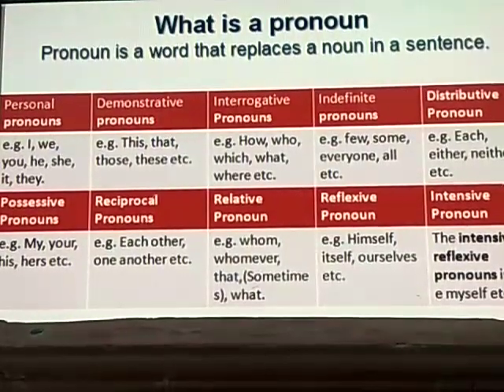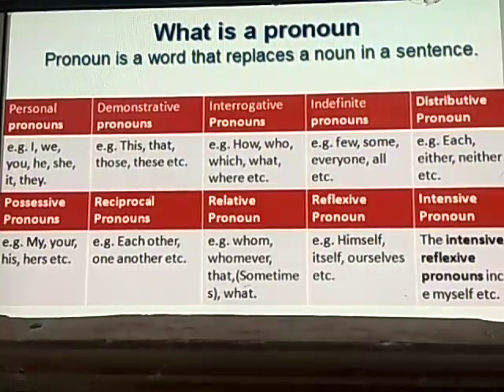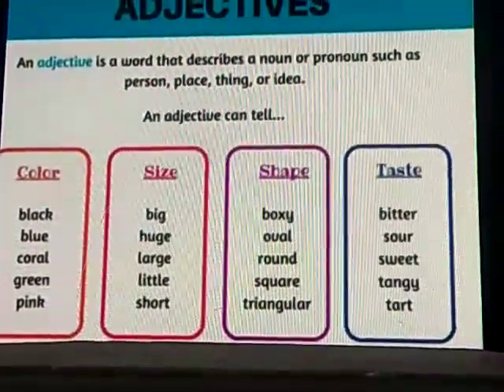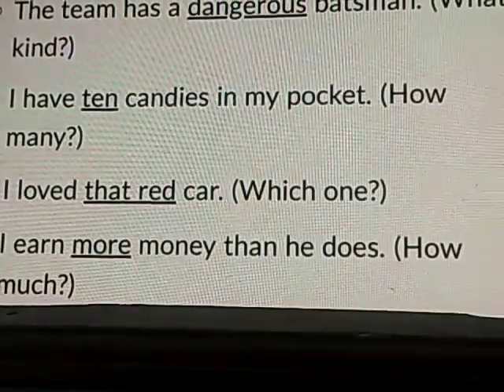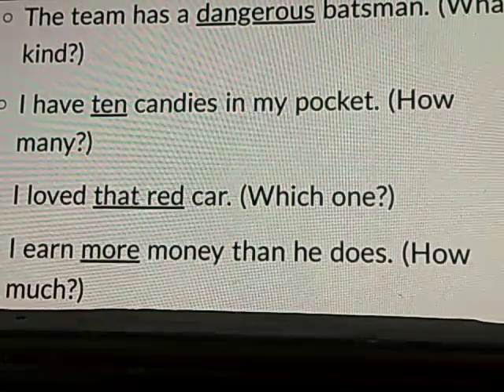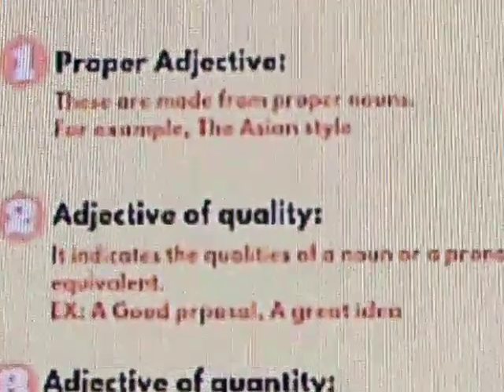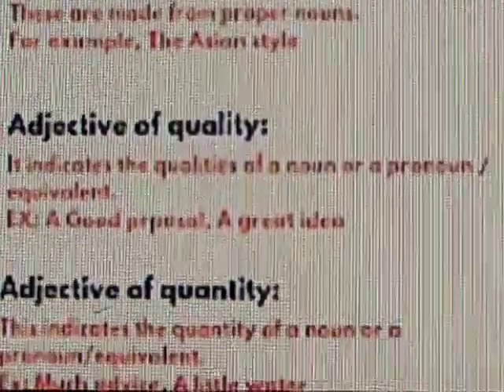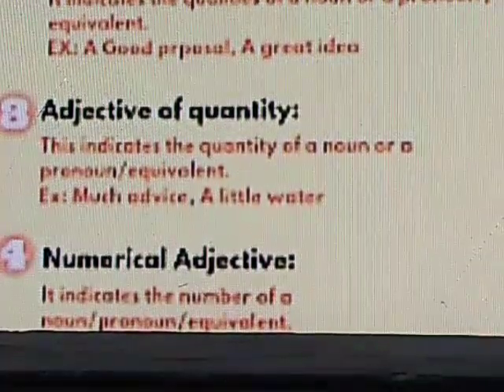STD VI TO X, SUBJECT - ENGLISH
TOPIC : GRAMMAR (PARTS OF SPEECH) - PART 3